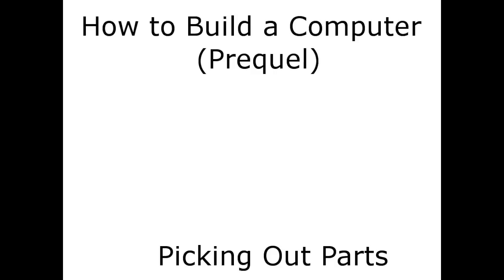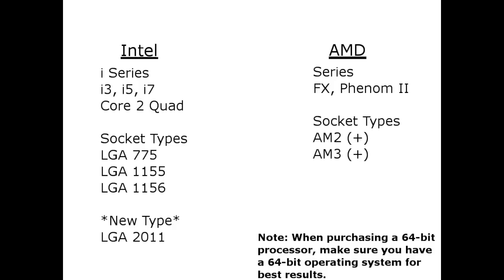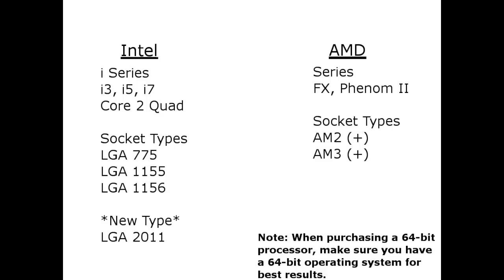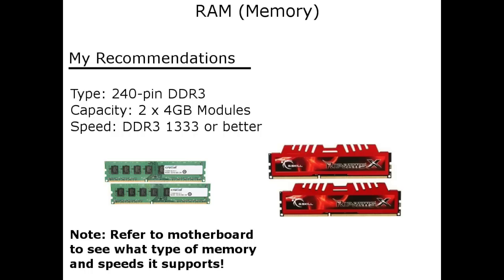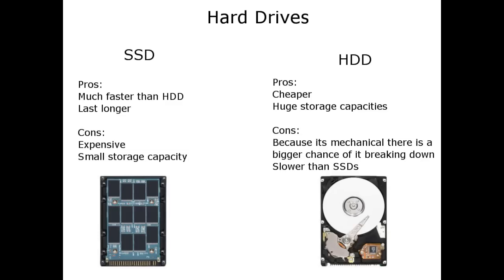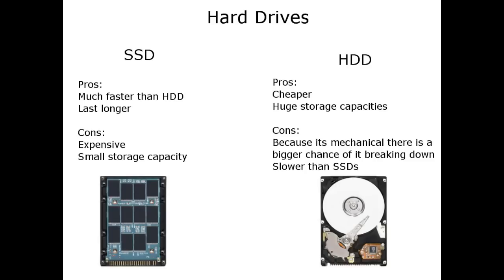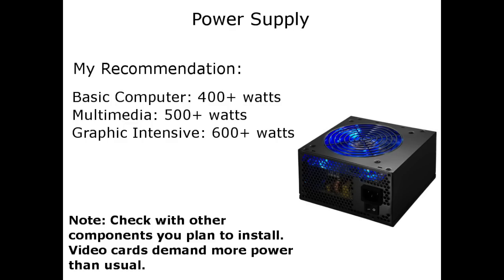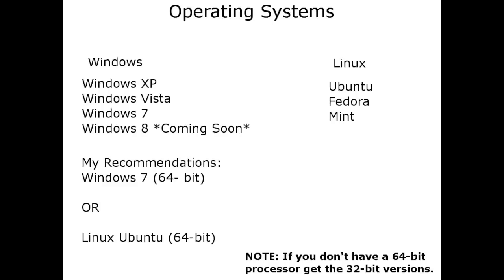How to Build a Computer (Prequel: Buying Parts)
Guiding you through the steps on how to buy your computer components and making sure everything is compatible with each other.